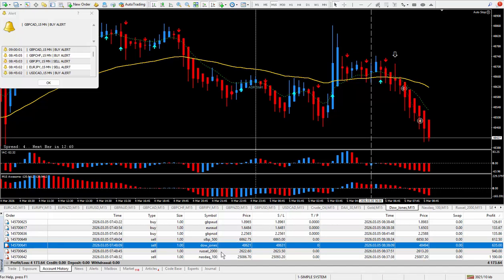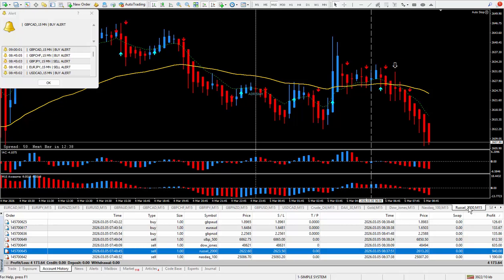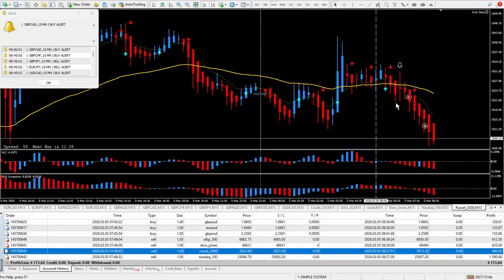DTP-EA & The SUPER SIGNAL Produces $4,173.64 Today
Hi Traders,

1-A lot of chart time
2-A lot of demo trading
3-A lot of education
4-A DAILY TRADE PLAN
5-You will need Support to succeed at trading

1 package cost $250.00 USD
2 packages cost $400.00 USD
3 packages cost $500.00 USD

102 PDF Books - 185 Word Documents.
9 Bonus Videos - Million Dollar Trade Plan.

22 Training Videos for the SIMPLE SYSTEM.

24 Training Videos: I will show you all the steps I go through as I am trading.

3 MT4 Templates – 1 DAILY TRADE PLAN - EA

1-DAILY TRADE PLAN - EA - Asian Session
2-DAILY TRADE PLAN - EA - London Session
3-DAILY TRADE PLAN - EA - New York Session

30 Training Videos for the FIB MASTER TOOL.